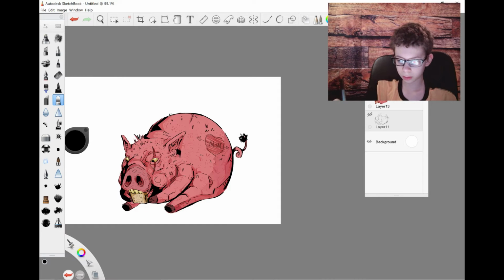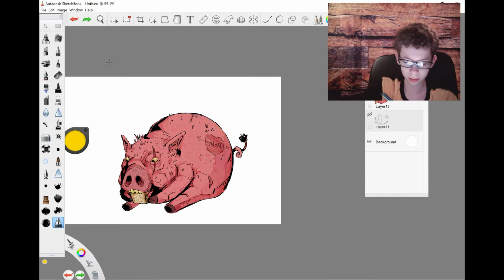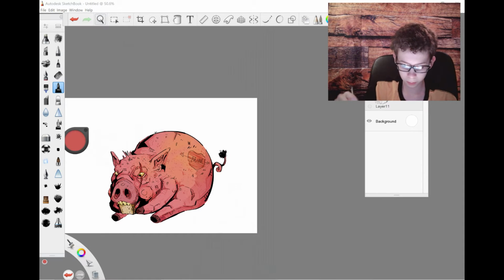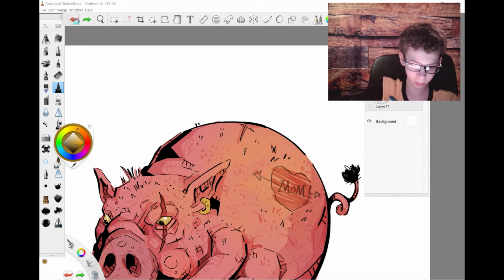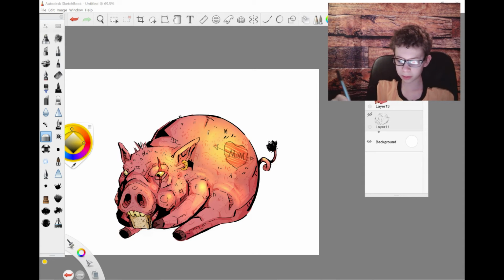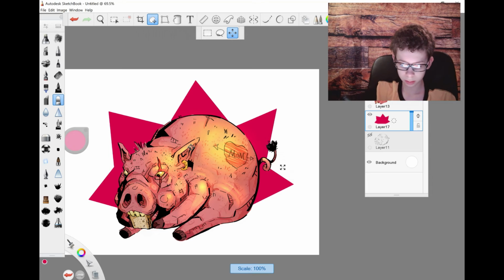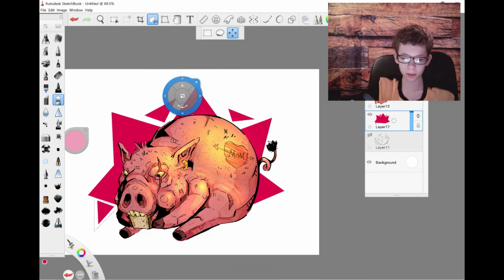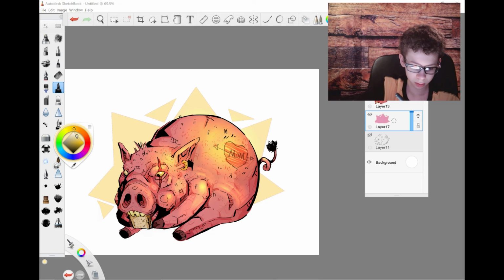Lunch Break - Part 3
The final video for the Lunch Break drawing!  I hope you all like the hungry pig!  Let me know what you'd like me to draw in the comments!